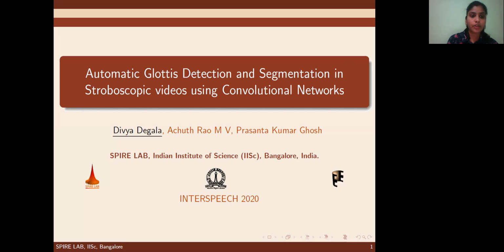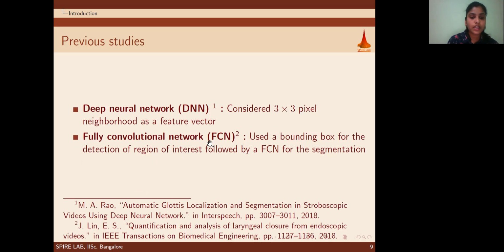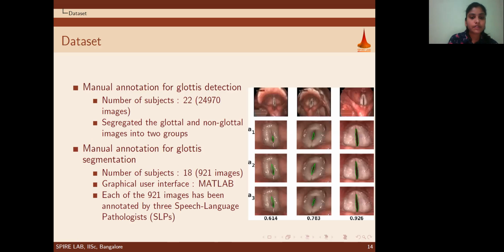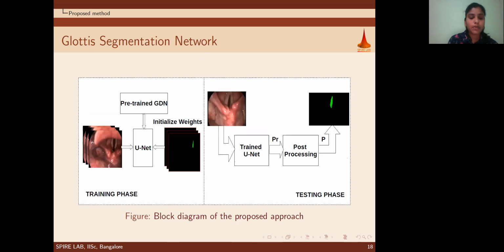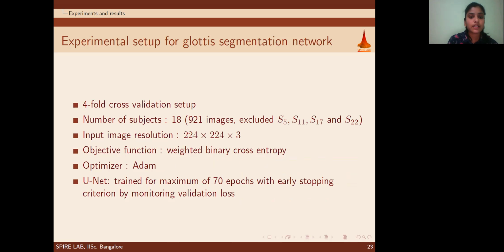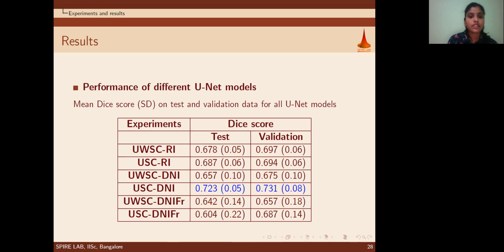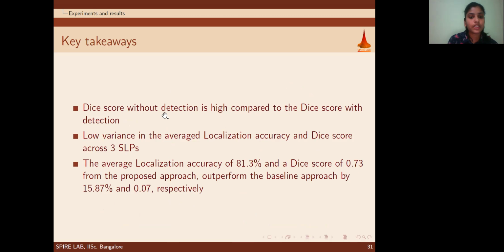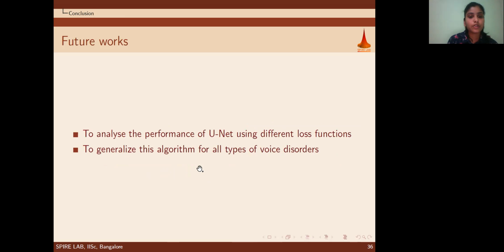IS2020 - Automatic Glottis Detection and Segmentation in Stroboscopic videos using Convolutional Net